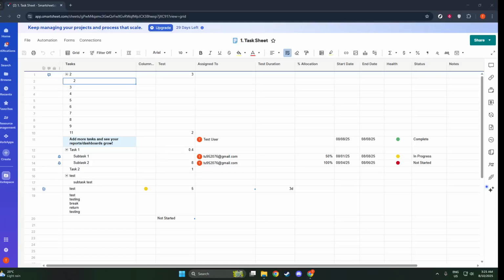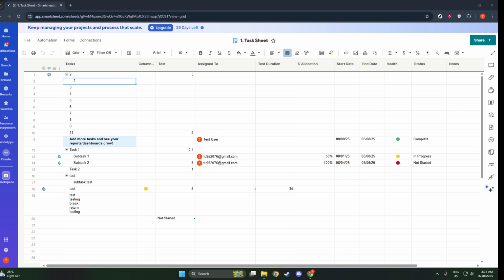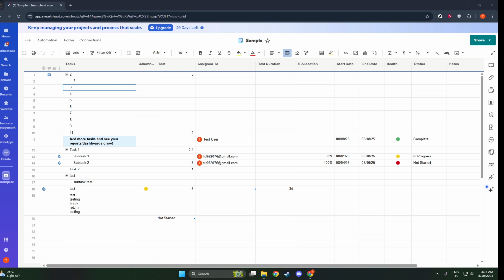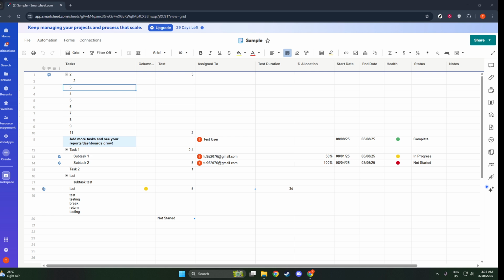How to Rename Smartsheet [2026 Full Guide]